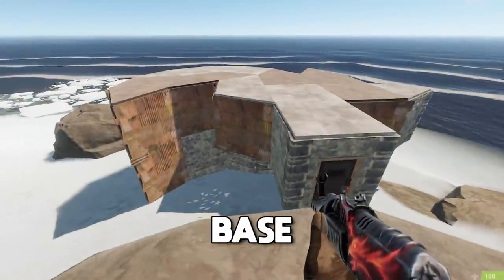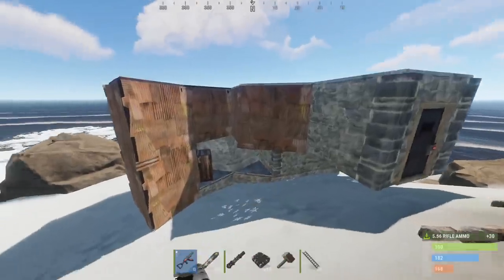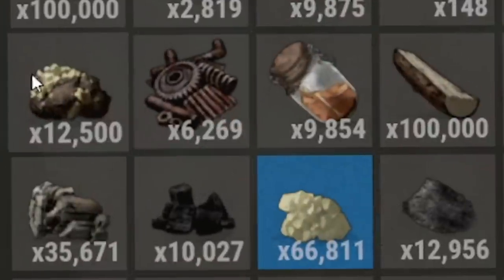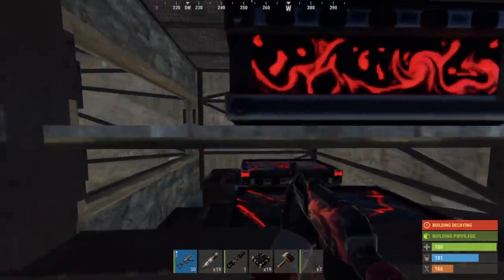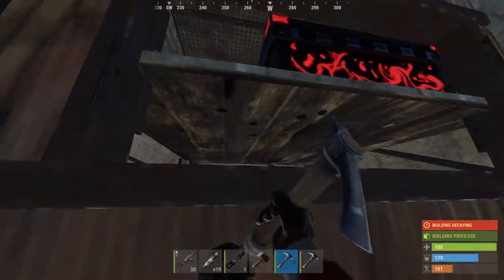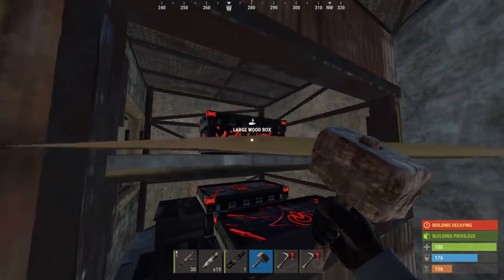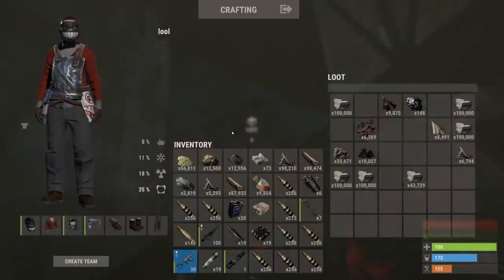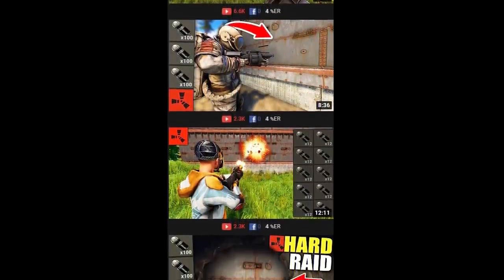ONLY 1 WALL INTO their MAIN LOOT ROOM! (SUPER RICH RAID) - Rust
ALL MY RUST SERVERS:
● AndysolAM US 5X SERVER:
(connect 5xnobps.andysolam.us:28015)

● AndysolAM EU 5X SERVER:
(connect 5xnobps.andysolam.eu:28015)

● AndysolAM US 10X SERVER (SOLO)
10xsolo.andysolam.us:28035

● AndysolAM EU 10X SERVER (SOLO)
10xsolo.andysolam.eu:28035

● AndysolAM EU 10X SERVER
connect 10xnobps.andysolam.eu:28025

● AndysolAM EU 10X TRIO SERVER
connect 10xtrio.andysolam.eu:28035

● AndysolAM US 10X SERVER
connect 10xnobps.andysolam.us:28025

● AndysolAM US 10X TRIO SERVER
connect 10xtrio.andysolam.us:28035

● AndysolAM US 3X SERVER
US is connect 3xnobps.andysolam.us:28025

● AndysolAM EU 3X SERVER
EU is connect 3xnobps.andysolam.eu:28025

● What i use to edit my videos:
● Do i make my own Thumbnails?
Yes i do - i use photoshop.
♫Music instrumentals produced by Chuki Beats♫
Names of the songs used in this video:
(ALL MADE BY Chuki Beats)
- 2020
- THC
- BOUNCE
- NARCOS
- YACHT